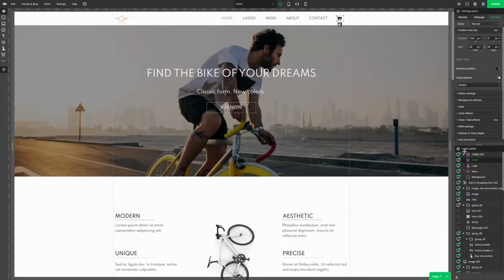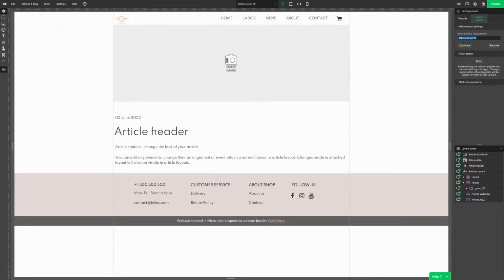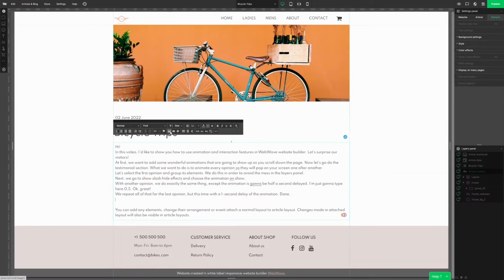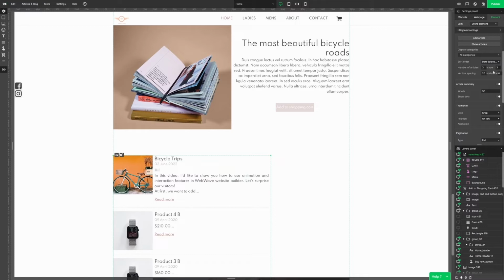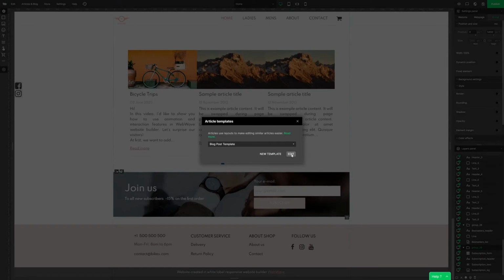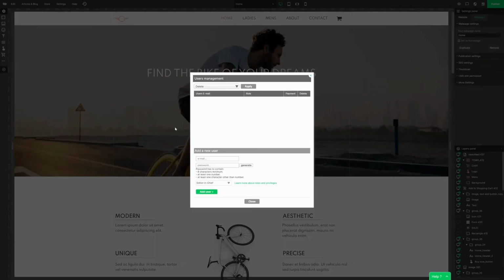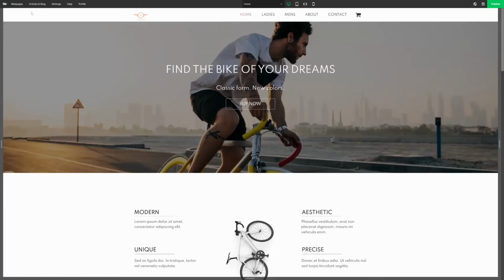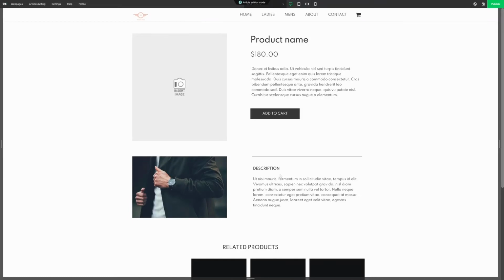Blog in WebWave website builder - website in 5 minutes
In this video, we are focusing on blogs. We show you how to create a blog layout template and add new articles.
WebWave also offers a Content Management System that allows your editors to add content to your blog without the access to the whole website.
A blog can be a purpose of your website alone or a clever tool for better SEO. It’s up to you which form you prefer. You can be sure that WebWave has it all.
WebWave is a free website builder. You can drag, drop and layer each element with an accuracy up to 1px and add amazing animations.